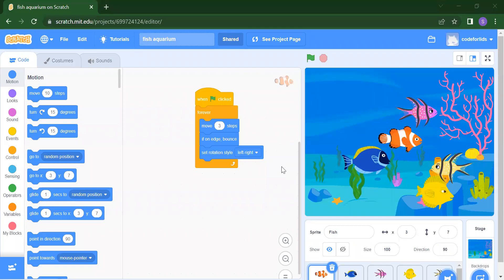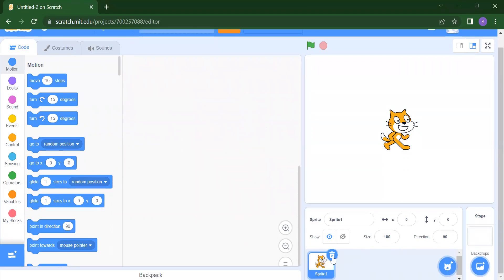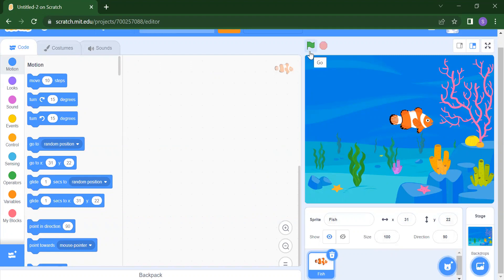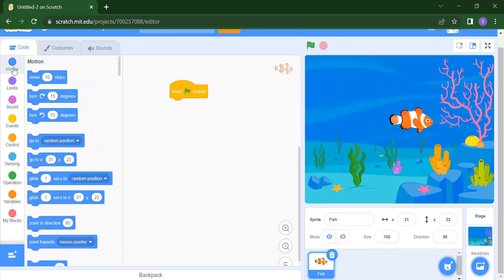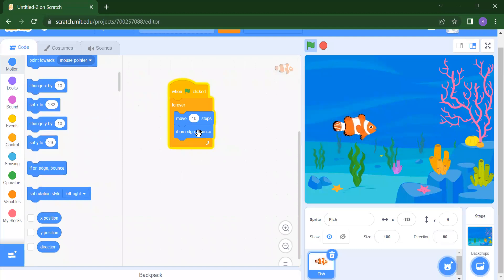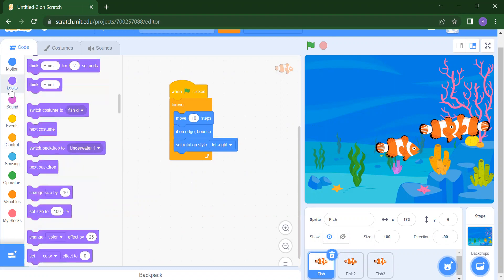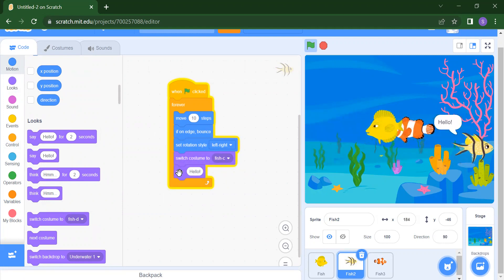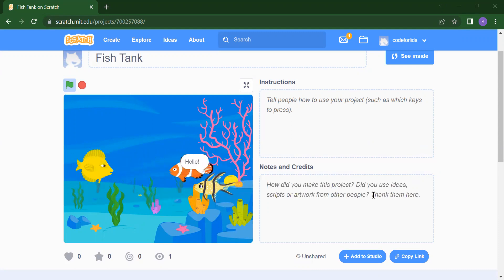Fish Aquarium In Scratch || Scratch Tutorial for beginner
Hello Everyone!
I hope you all keeping safe and staying home these days.
Let's learn a new project on scratch (AQUARIUM) today.
This is the video for those students who love coding.

Scratch is the best platform to learn how to code and to get the knowledge of programming language.
(Go through this link to join scratch)